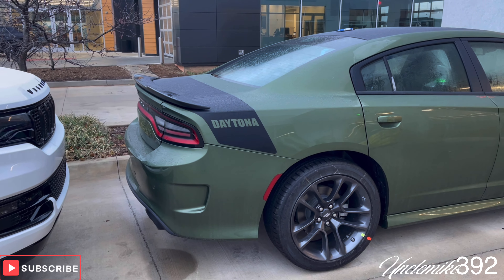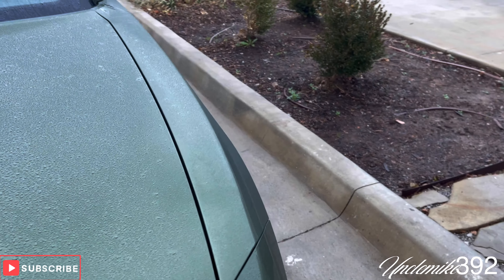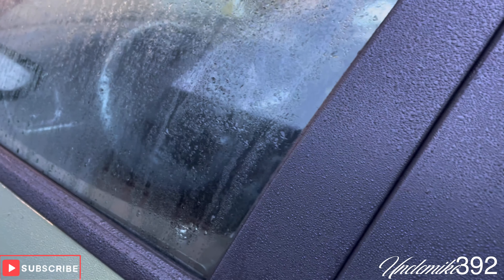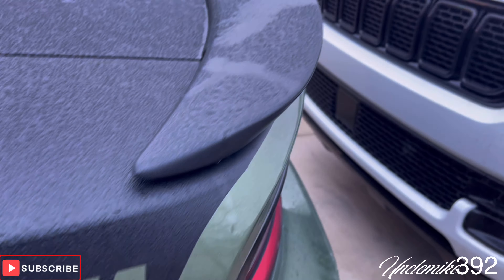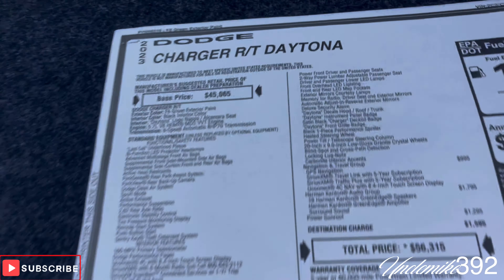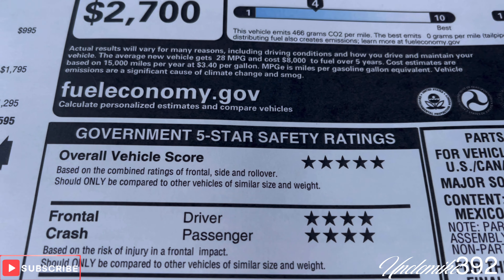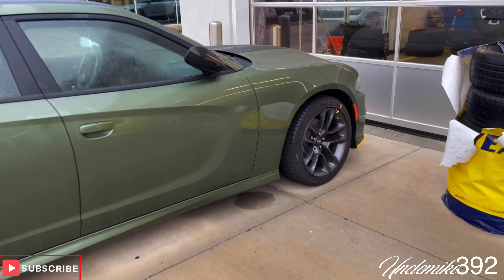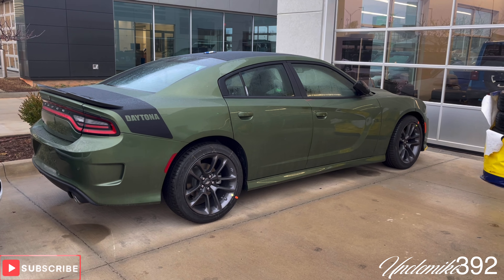2023 Dodge Charger R/T F8 Green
Cylinders V8
Total Seating 5
Basic Warranty 3 yr./ 36,000 mi.
Fuel & MPG
Fuel type Regular unleaded
EPA city/highway MPG 16/25 MPG
EPA combined MPG 19 MPG
Range in miles (city/hwy) 296.0/462.5 mi.
Fuel tank capacity 18.5 gal.
Engine
Base engine size 5.7 L
Cylinders V8
Valves 16
Cam type Overhead valves (OHV)
Valve timing Variable
Cylinder deactivation Standard
Drivetrain